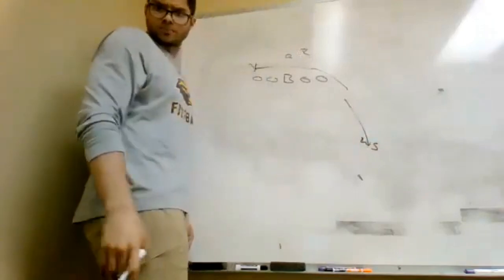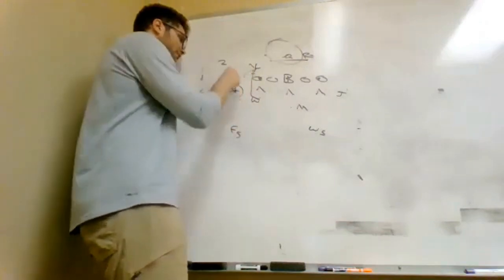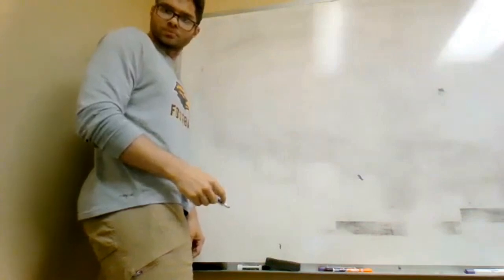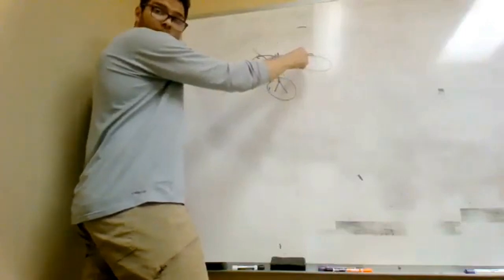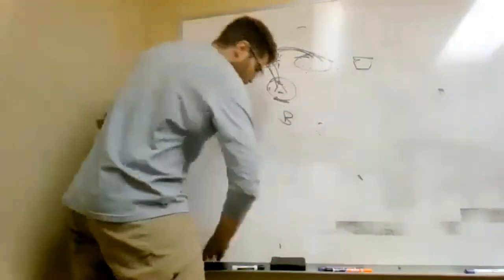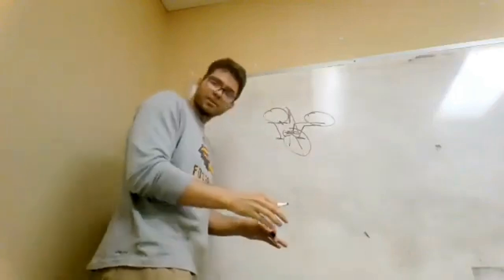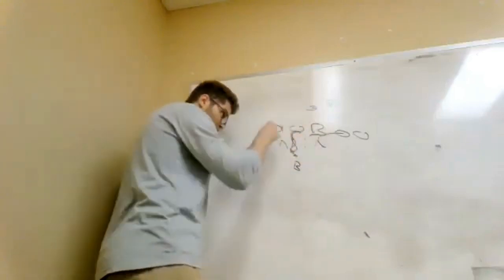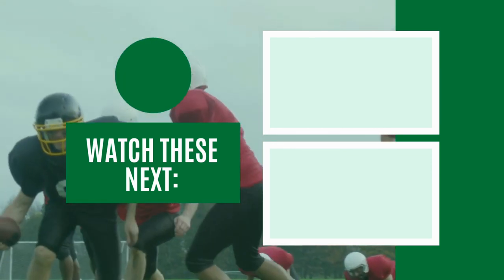Split Field Defense: Stopping the Run - Dante Bartee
Coach Dante Bartee explains how his split field defensive scheme allows for his players to easily differentiate between IDing inside zone, outside zone, and speed option. This allows his team to play quickly and freely and have an intellectual edge on the field

Chapters:
0:00 - Defending Outside Zone
3:30 - LB Reads

 dante bartee football
4-2-5 defense
dante bartee clinic
cover 1 match

 dante bartee southern miss dante bartee run fits tcu defense